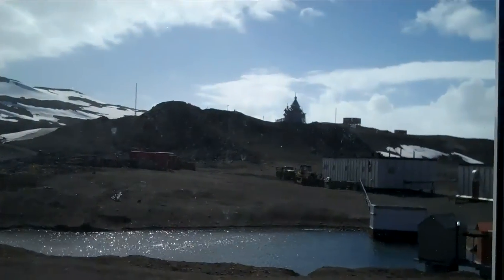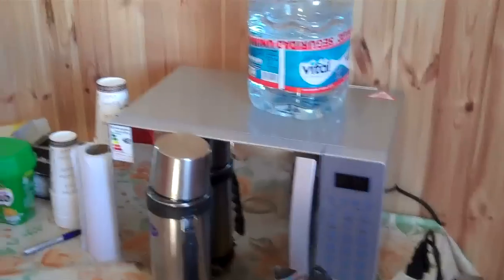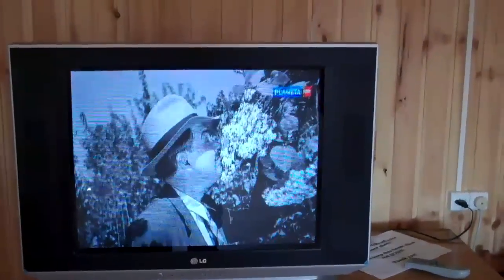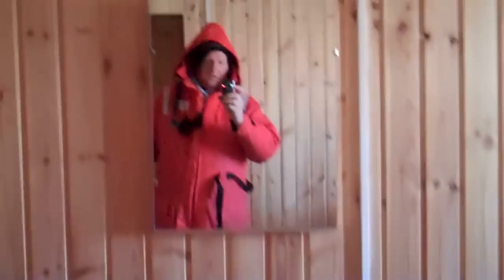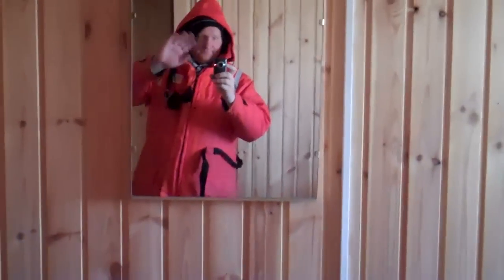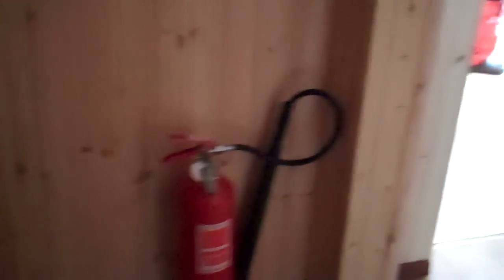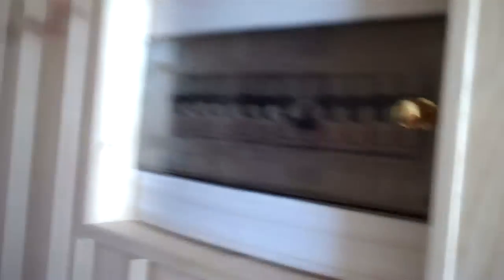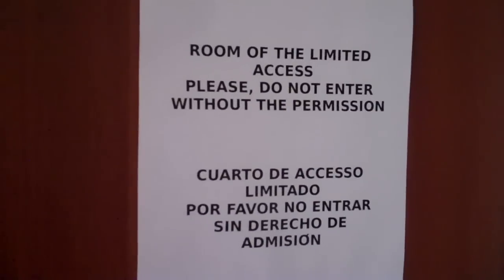Secrets of Antarctica: What is life like in Antarctica?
The coldest continent in the world. Are there people secretly living there year round?  Yes! There is a Russian base, Chilean base, and the Chinese have a large complex of buildings.  Do they have TV? What is going on and what is life like in Antarctica!